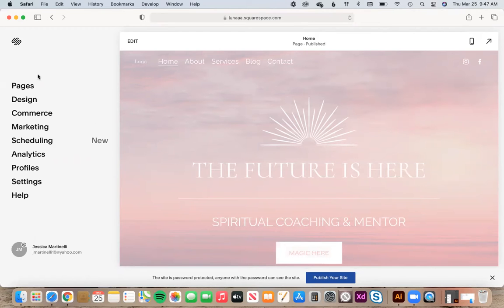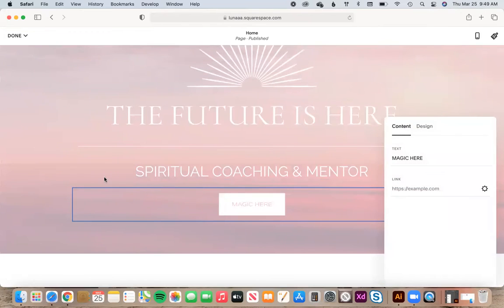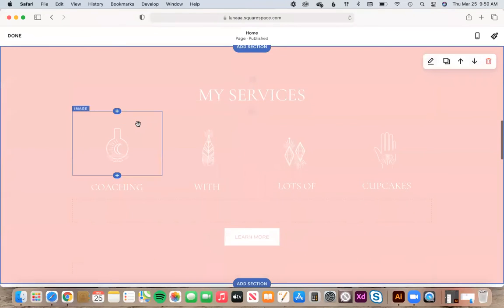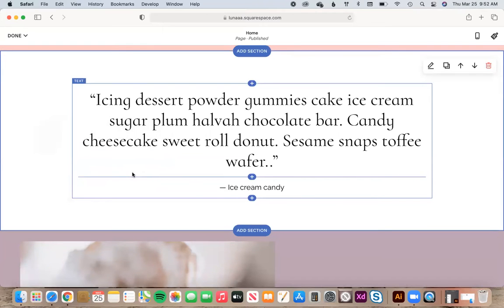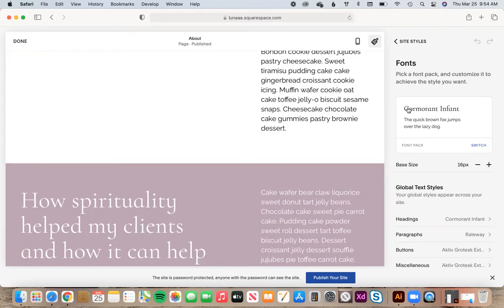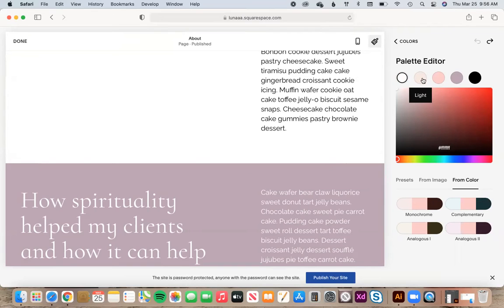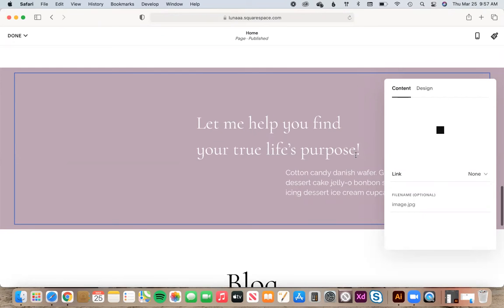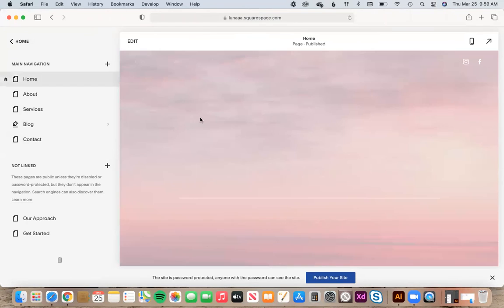Free Squarespace tutorial to build your dream website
Learn how to use Squarespace to use our templates and build your dream website!